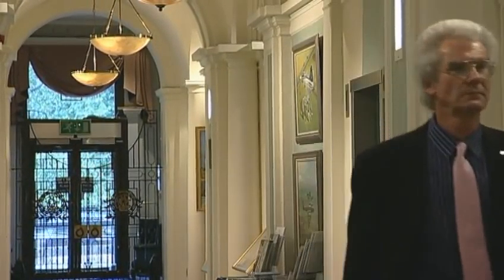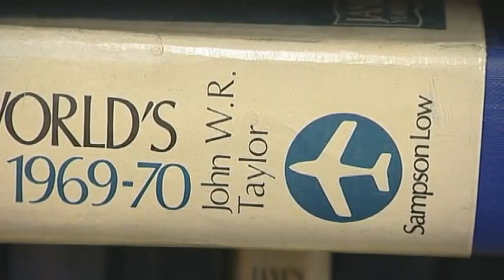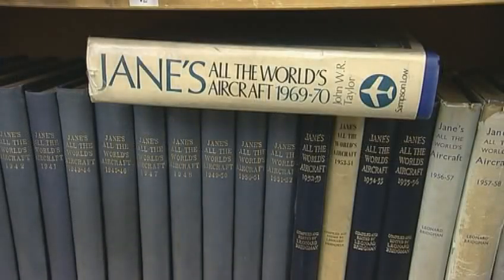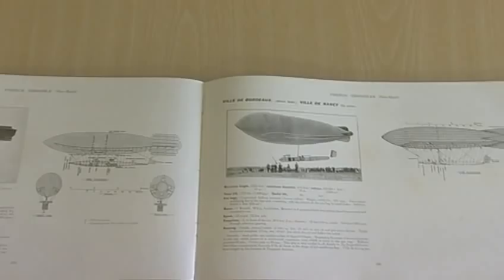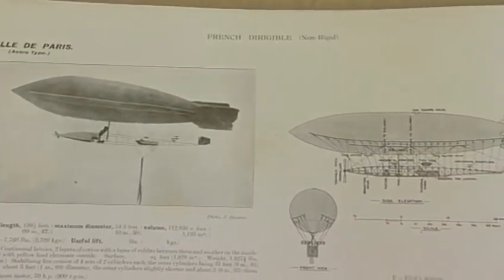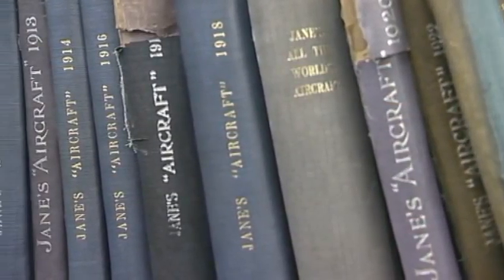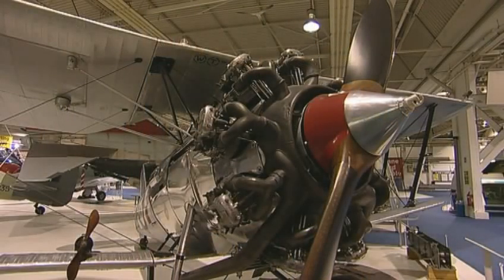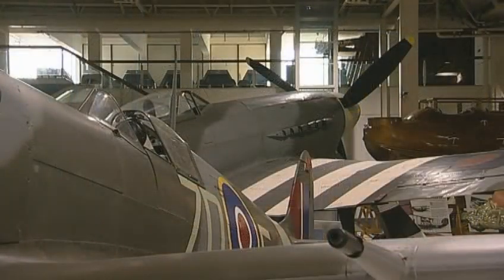Interview with Paul Jackson - Editor of Jane's All the World's Aircraft